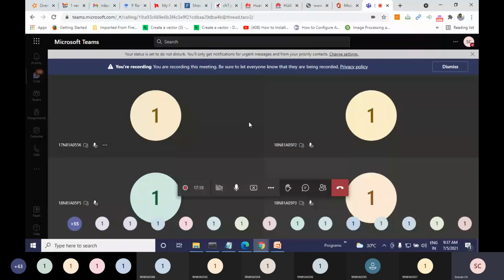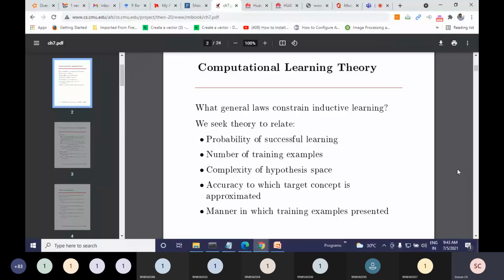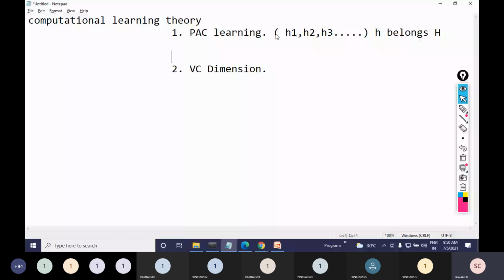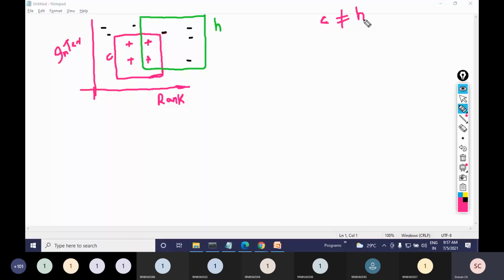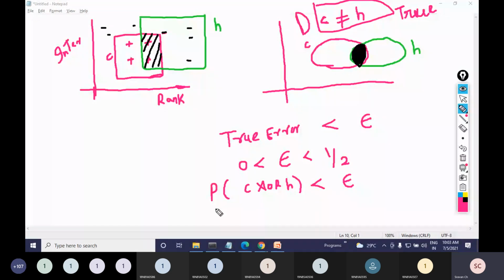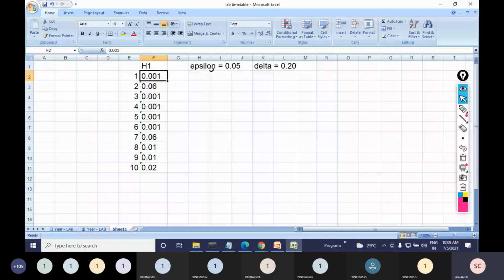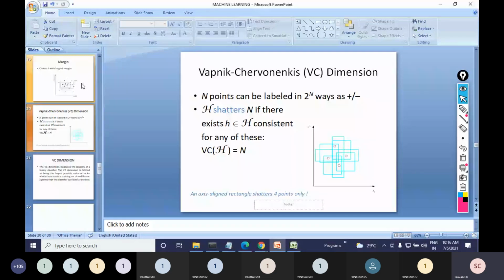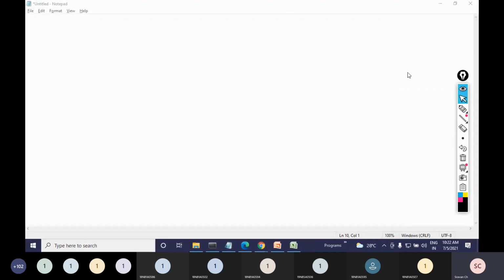Unit-3 Computational learning theory (PAC learning, VC dimension)